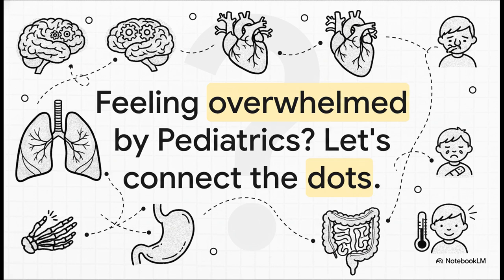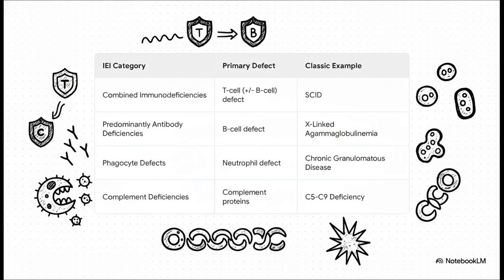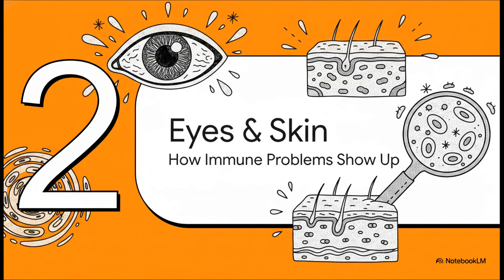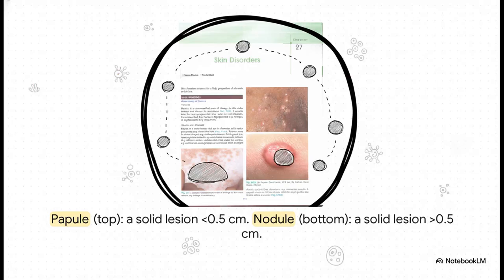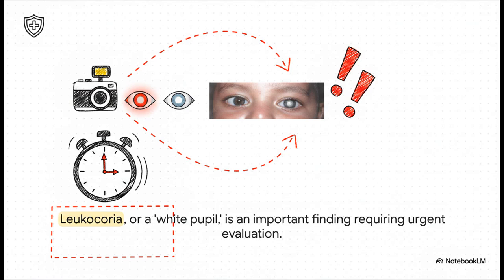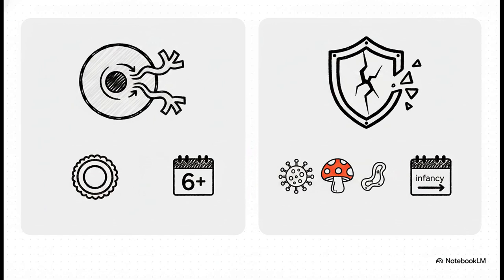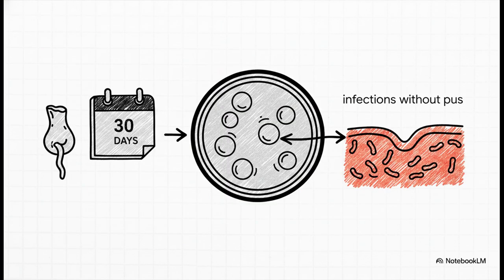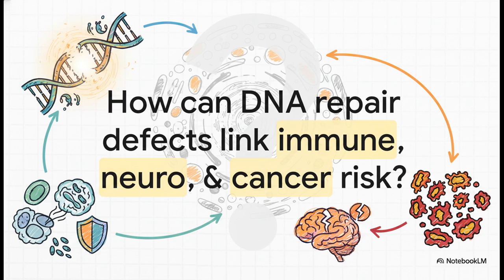MBBS Pediatrics Made Easy - 9: High Yield Pediatrics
The topics covered in this video:
1) Inborn Errors of Immunity
2) Ophthalmic Disorders
3) Skin Disorders